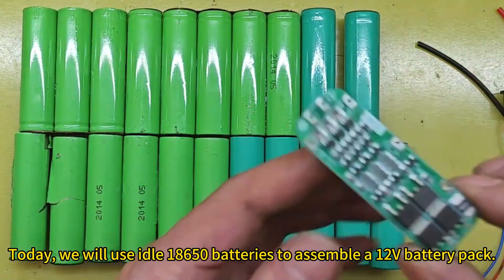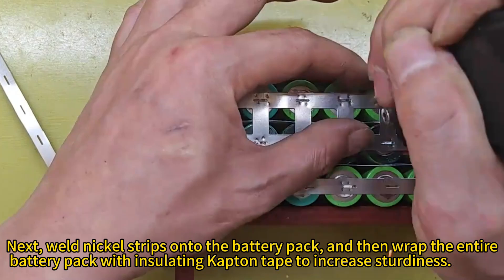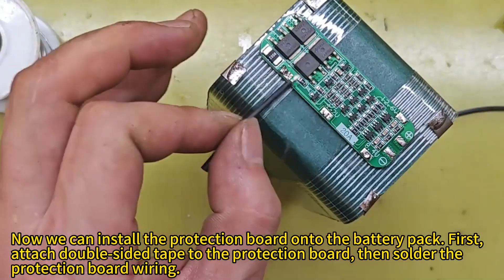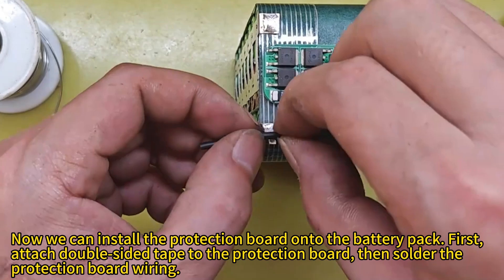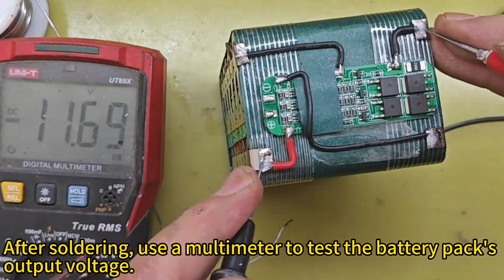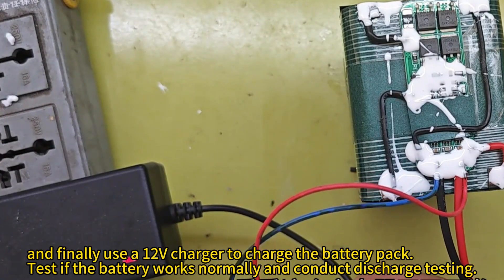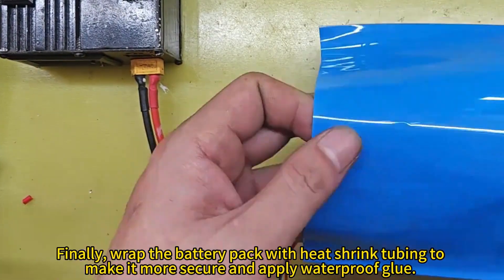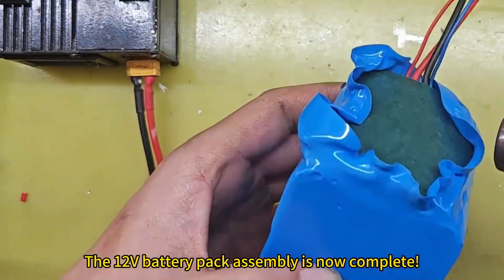Use idle 18650 batteries to assemble a 12V battery pack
Today, we will use idle 18650 batteries to assemble a 12V battery pack. First, arrange the batteries and add an insulating layer in between to prevent short circuits. Next, weld nickel strips onto the battery pack, and then wrap the entire battery pack with insulating Kapton tape, and tape it to increase sturdiness. Now we can install the protection board onto the battery pack. First, attach double-sided tape to the protection board, then solder the protection board wiring. After soldering, use a multimeter to test the battery pack's output voltage. Once confirmed, insulate the entire battery pack, solder the output and charging wires, and finally use a 12V charger to charge the battery pack. Test if the battery works normally and conduct discharge testing. Finally, wrap the battery pack with heat shrink tubing to make it more secure and apply waterproof glue. The 12V battery pack assembly is now complete!

Making a 12V battery pack requires a certain level of technical and safety knowledge, but by following the correct methods and precautions, you can successfully create a stable and reliable battery pack. If you are interested in electronics, you can try making a battery pack yourself. However, be aware that improper handling of lithium-ion batteries can be dangerous. Please be cautious and make sure you understand all relevant safety knowledge and regulations.